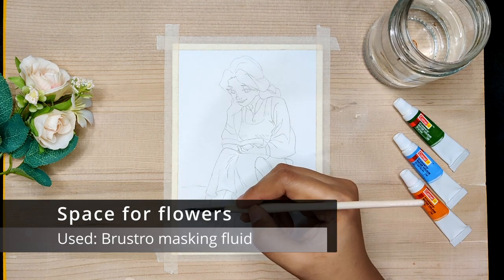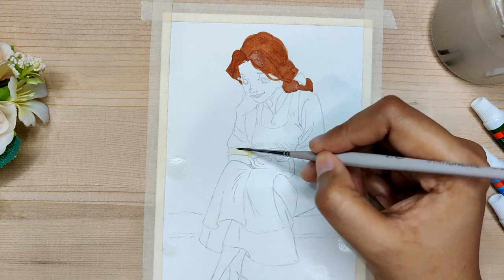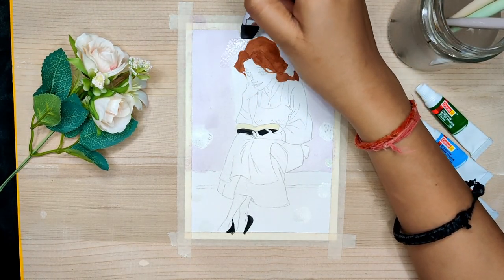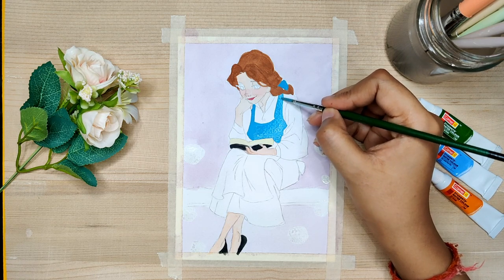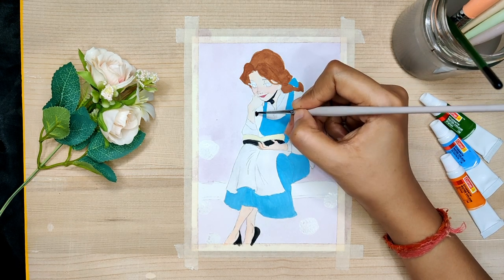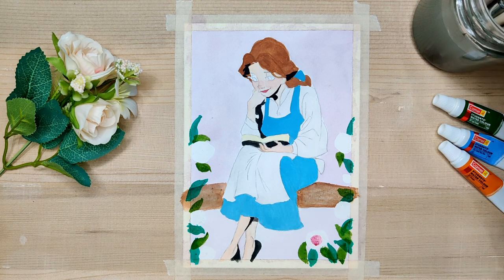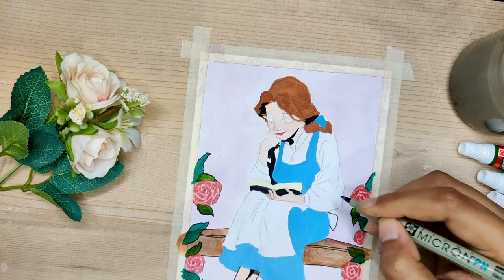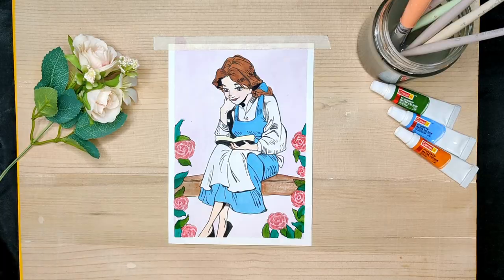Water color relaxing painting process | Paint with me | Belle from Beauty and the Beast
Hi All
Let's paint Belle from beauty and the beast today!
Enjoy this relaxing process as we see her come to life with colours :)

Let me know what I should paint next!

Items used in this video:
Brustro Artists Watercolour Paper 300 GSM
BRUSTRO Artists ’ Watercolour
Camel Student Water Color Tube
Sakura Pigma Micron Fine Line Pens
Art Color Palette
Masking Fluid

Equipment:
Digitek Professional (12 Inch) Led Ring Light with Tripod Stand
Overhead Tripod Stand

Other Art supplies I use:

Painting Mediums:
BeyondInks Watercolor Inks
Water Color Pencils
Colour Pencils
Camel Artist water colour cakes
Camel Camlin Kokuyo Student Poster Color
BRUSTRO Artists ’ Acrylic Pastel Colour Set
HIMI Gouache Paints set

Pens / Brushpens / Highlighters:
Tombow Grayscale Brush pens
Tombow Pastel Brush Pens
Tombow Fudenosuke Fude Soft and Hard brush pens
Metallic Marker Pens
Kaco pastel gel pens
STABILO BOSS Original Pastel Broad Point Highlighter
Watercolour Paper Brush Pen Round
Camlin Brush Pens
Bianyo Premium Dual Tip Brush Pens
uni-ball PIN-200 Brush Fine Line Markers

Organizers:
Wolpin Desk Organizer
96 Holes Pencil & Brush Holder
Brustro Artists Empty Brush Zip Case
3 Tier Small Stackable Storage Container Box

Miscellaneous:
Washi Tapes Black
10 Pieces Flower Washi Tape
Adhesive Cloth Lace Tape Rolls
Shine Gold Foil Washi Tape (Purple)
The Mood Twisters A5 120 GSM
Metal Paper Binder Clips